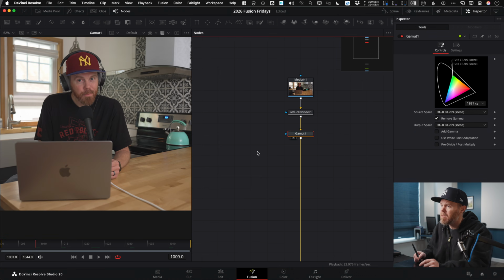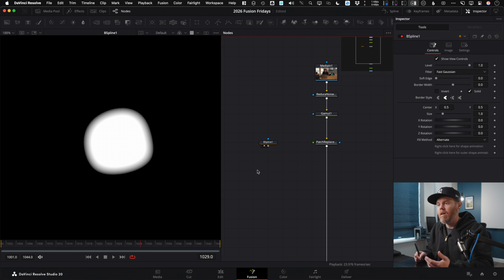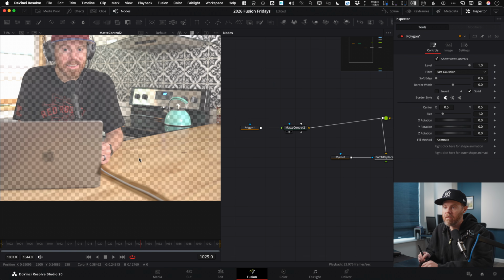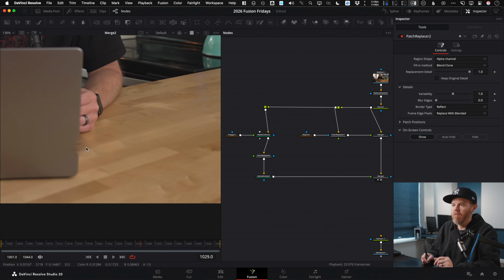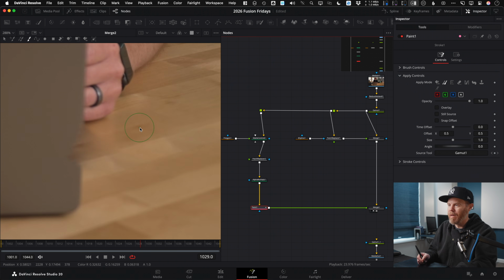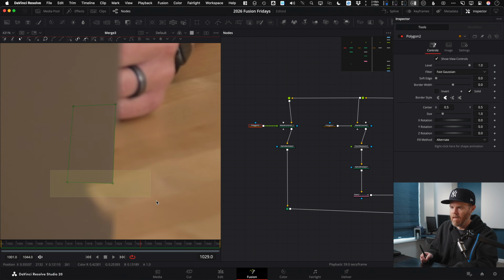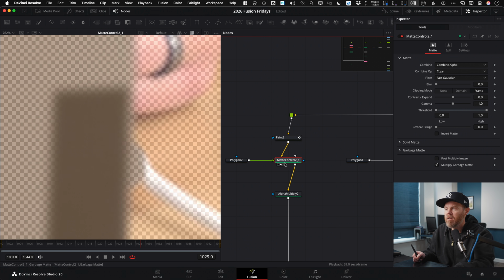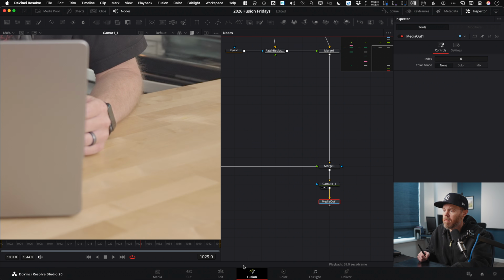Layered Patch Replacer Wire Removal in DaVinci Resolve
Learn how to remove objects in DaVinci Resolve using the Patch Replacer tool, even with the object touches a foreground element.

00:00 - Advanced Patch Replacer Wire Removal
02:55 - Patch Replacer Alpha Channel Mode
06:52 - Paint Clone
08:36 - Restoring the Foreground Roto
12:30 - Atop Merge